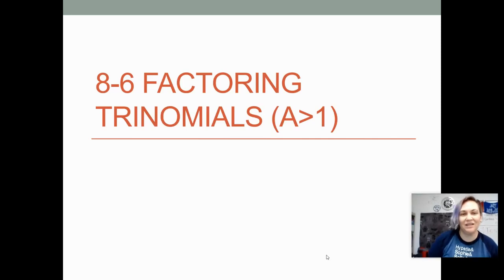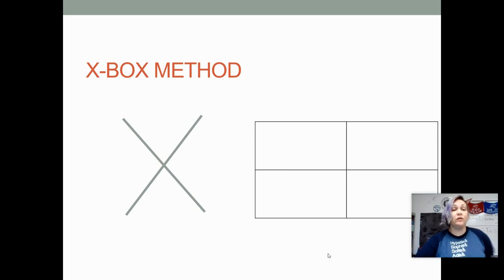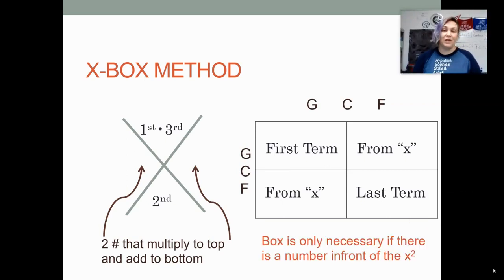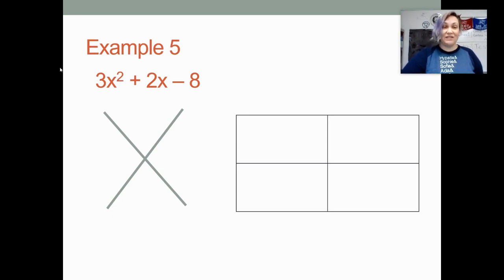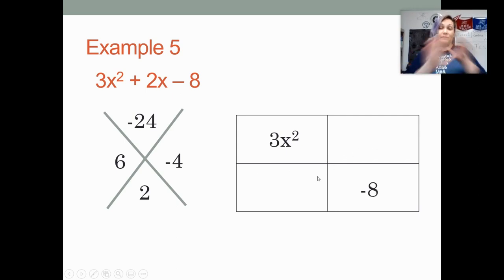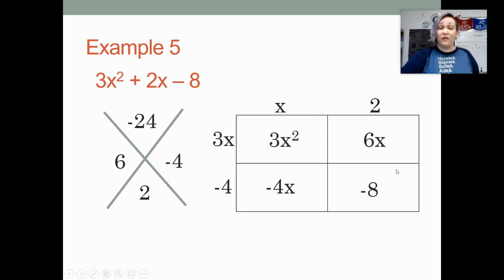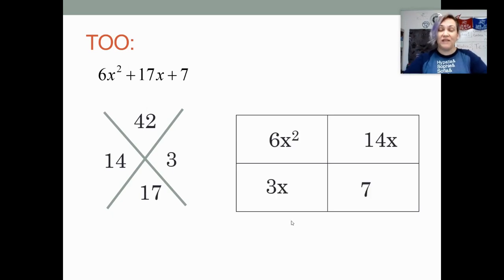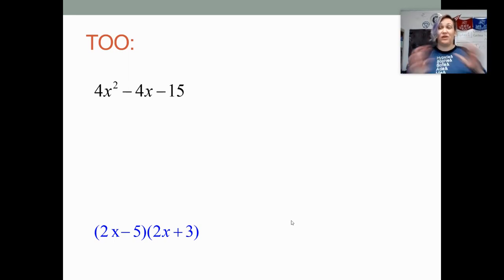3/1 Video 1 - X Box leading